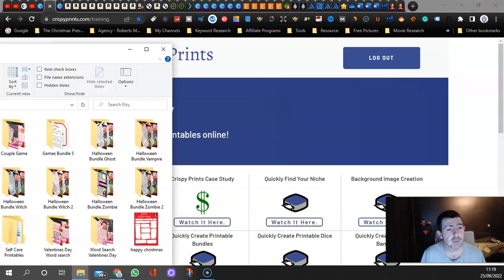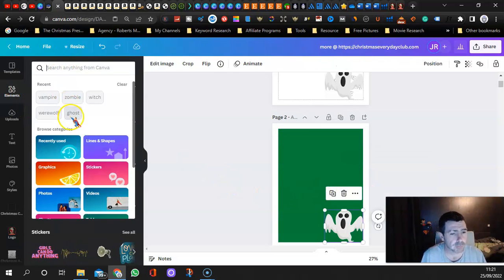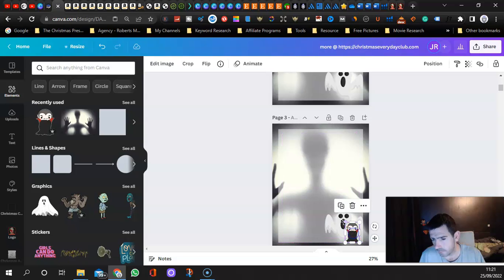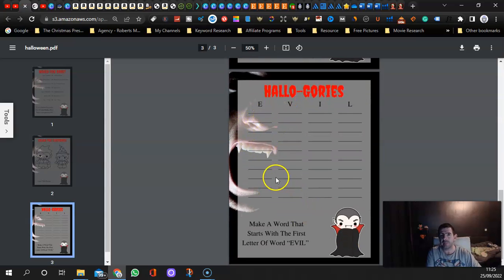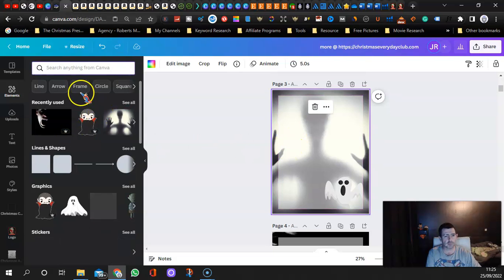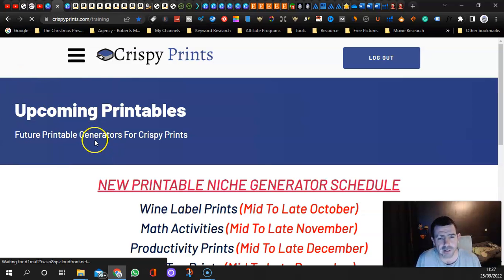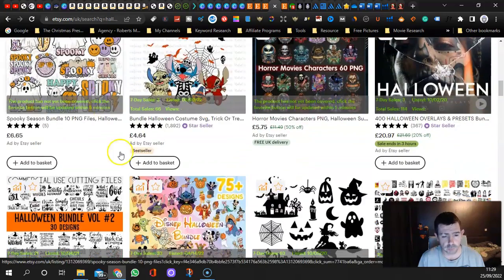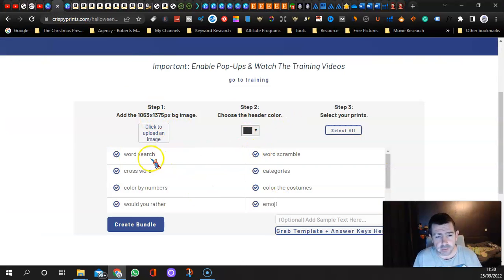Crispy Prints Review - Just How Good Is It?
In today's video,  I share Crispy Prints Review - Just How Good Is It?

In this video, I show you my crispy print review and show you how easy it is and how I am making money with it.

My goal is to help you make informed and best purchasing decisions, however, the views and opinions expressed are mine only. With any purchase, you should always do your own due diligence before making any kind of purchase. Clicking on links or purchasing products I recommended on this page may generate an income for this website from affiliate commissions and you should assume we are compensated for any purchases you make.